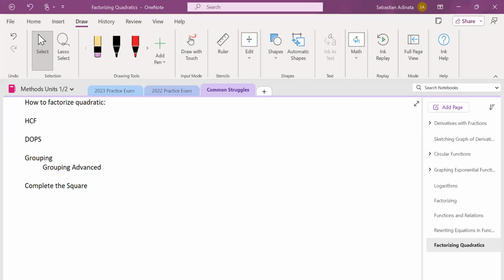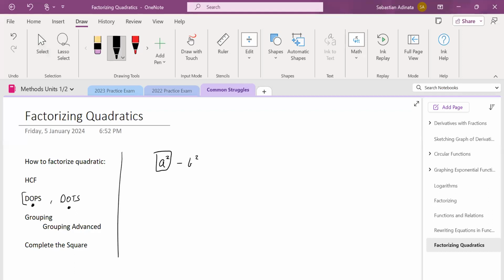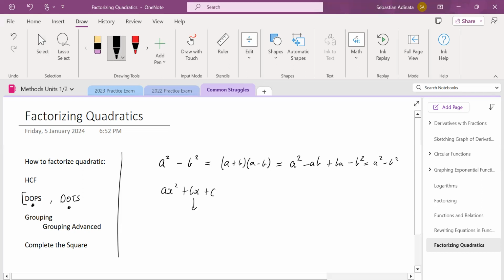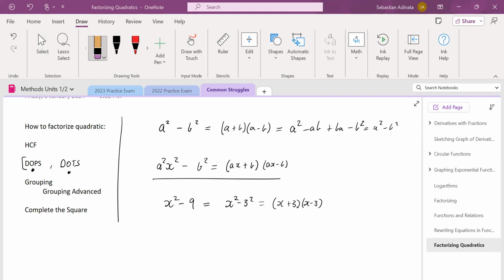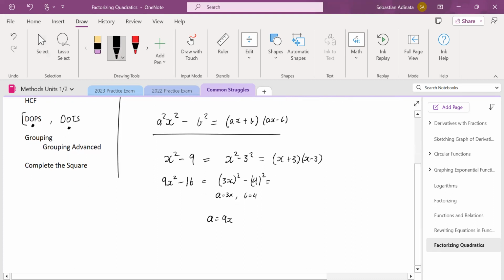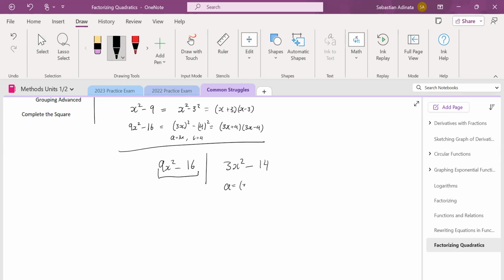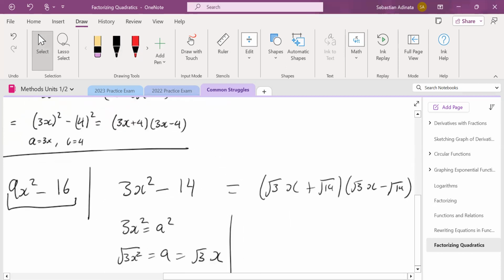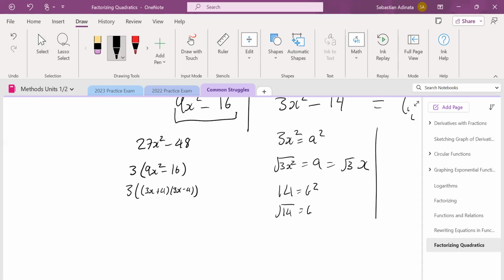VCE Methods How to: Factorise Quadratics: Difference of Perfect Squares "DOPS/DOTS"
This video outlines how to Factorise Quadratics using Difference of Perfect Squares/Two Squares (DOPS/DOTS). Highlights when to utilise this method on top of how to use it.